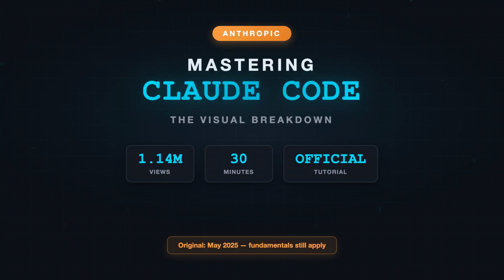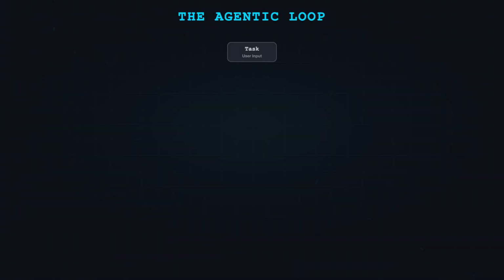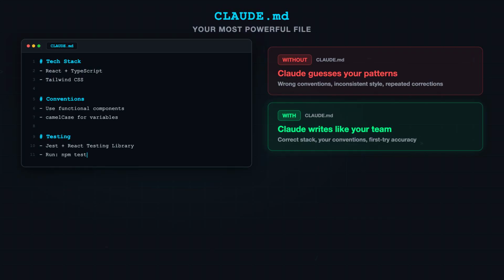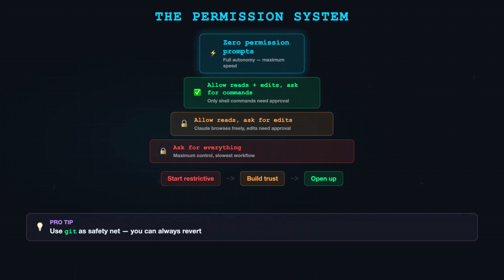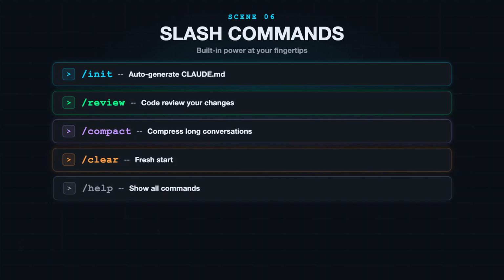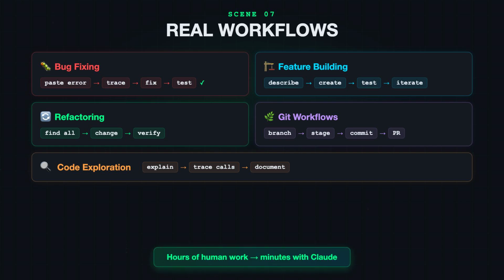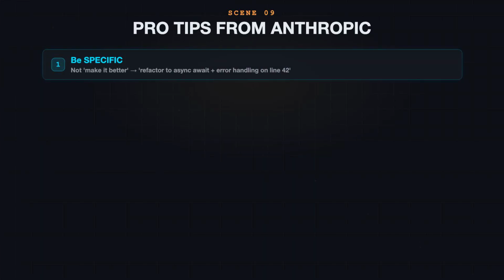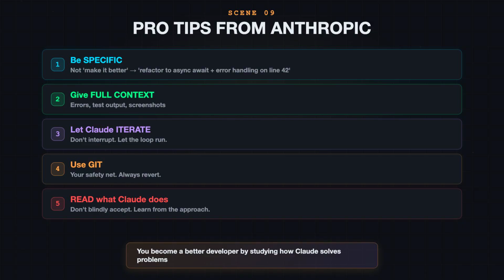Mastering Claude Code — The Complete Visual Breakdown (Anthropic's Official Tutorial)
Anthropic's official 'Mastering Claude Code in 30 minutes' tutorial — rebuilt as a visual breakdown with animations for every concept. Over 1.14M views on the original.

Note: The original tutorial is from May 22, 2025. Claude Code has evolved fast since then (skills, hooks, MCP servers, agent teams), but these fundamentals are still the foundation everything builds on.

Timestamps:
0:00 - Intro
0:38 - What Claude Code actually is
1:26 - The agentic loop (how it works)
2:22 - CLAUDE.md — your most powerful file
3:24 - The permission system
4:24 - Slash commands (/init, /review, /compact)
5:35 - Real workflows (bugs, features, refactoring, git)
6:45 - Advanced power features
7:59 - Pro tips from Anthropic
9:00 - Credits & resources